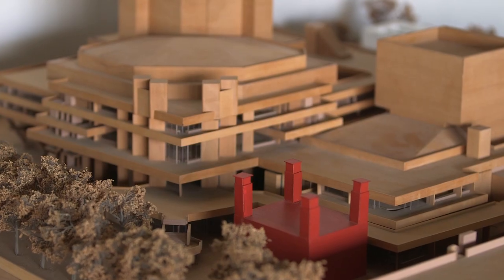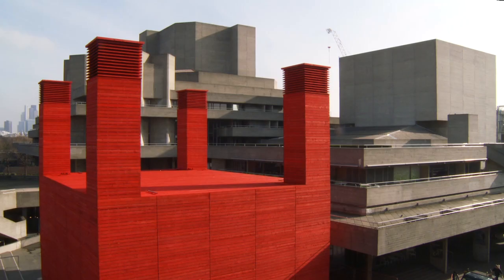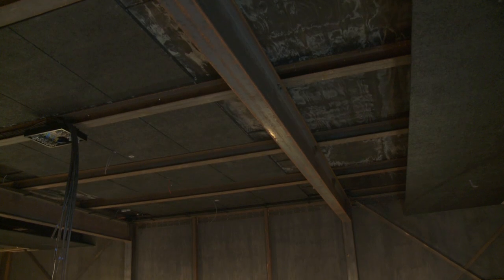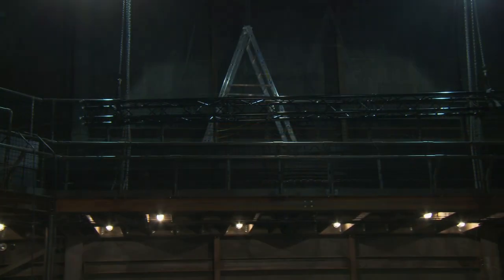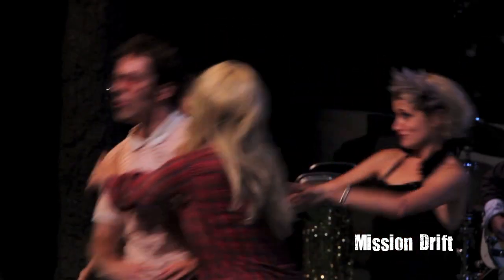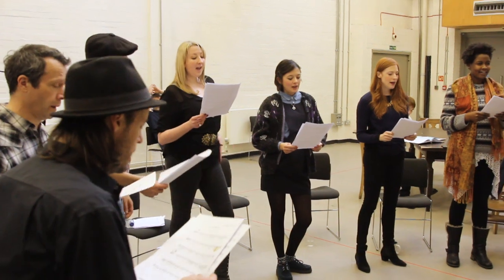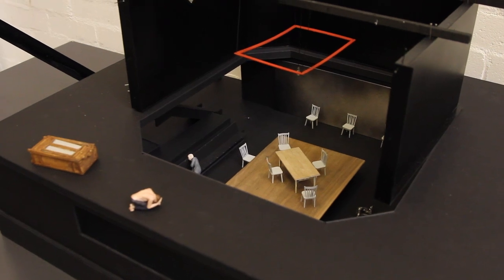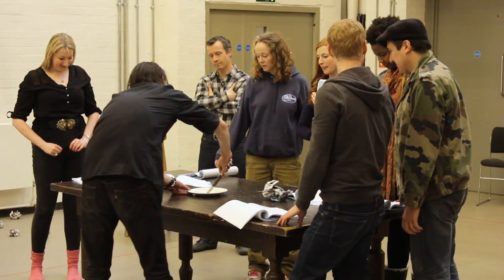Introducing The Shed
This film was created in 2013 to celebrate the opening of the National Theatre's new temporary theatre space on the South Bank. Featuring interviews with Ben Power (Associate Director), Paddy Dillon (architect), Rufus Norris (director of 'Table') and Nadia Fall (director of 'Home').